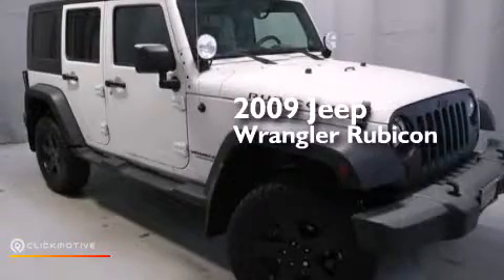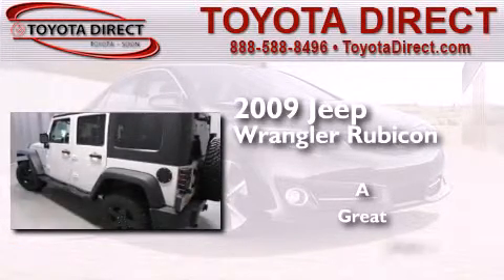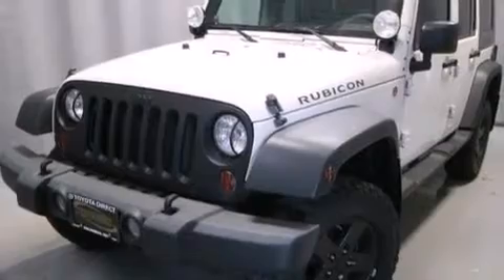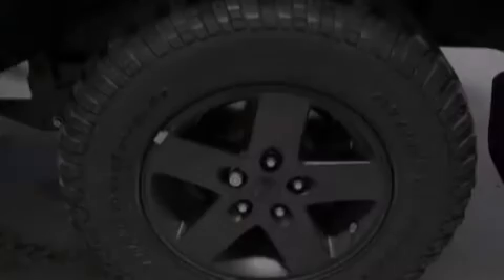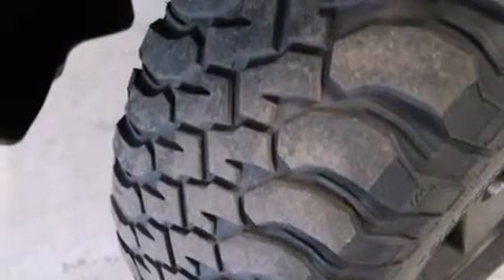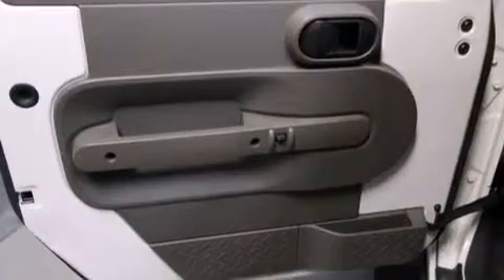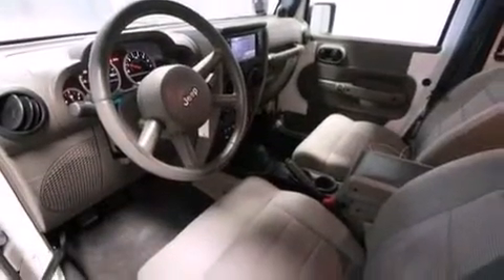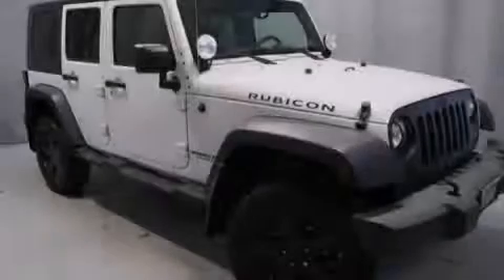2009 Jeep Wrangler Unlimited Columbus OH 43230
We have been honored to serve the Columbus OH area , we promise that your experience at our dealership will exceed your expectations ! Year : 2009 Make : Jeep Model : Wrangler Unlimited Engine : Gas V6 3.8L/231 Trans . : Manual Exterior : Stone White Clearcoat/Black Hard Top Miles : 57,492 Interior : Dark Slate Gray/Med Slate Gray Toyota Direct 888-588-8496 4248 Morse Rd Columbus , OH 43230